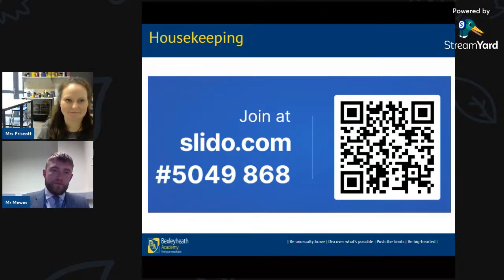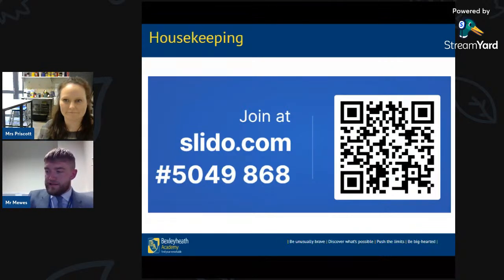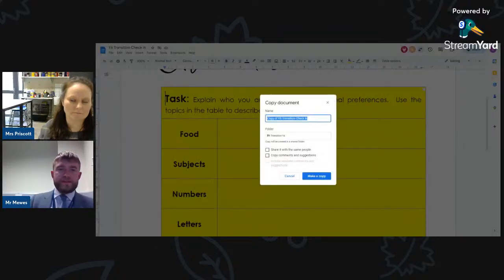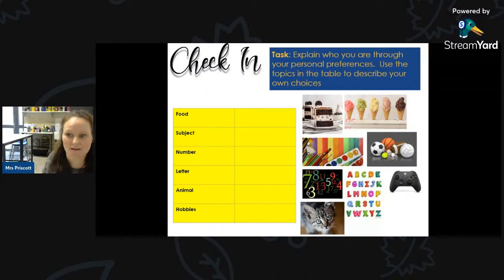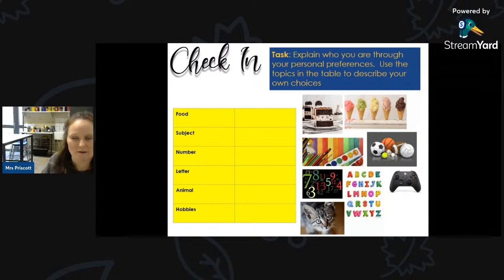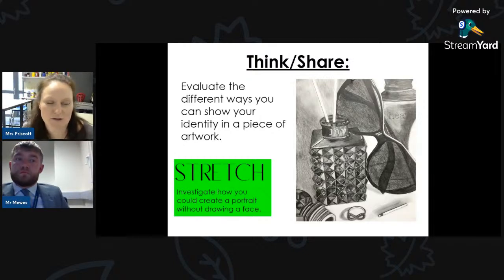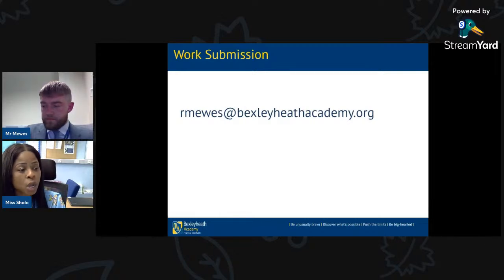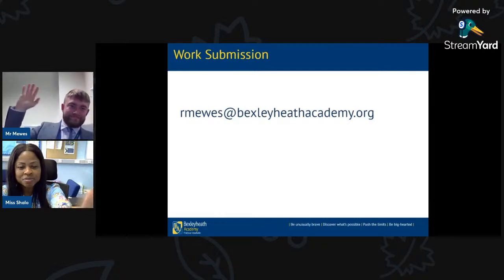Virtual Art Club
An opportunity for a fun related activity in the artistic field, also a great opportunity to show off students work